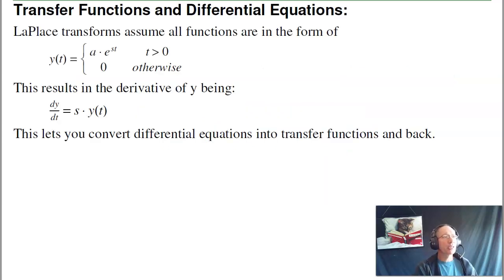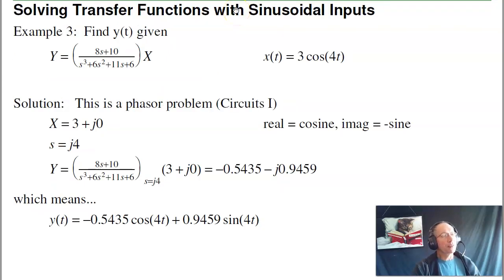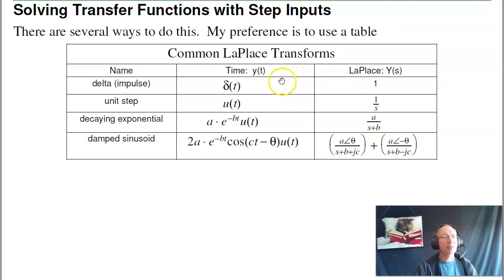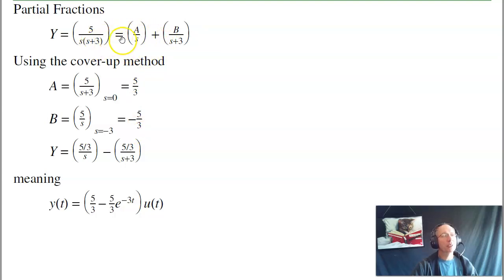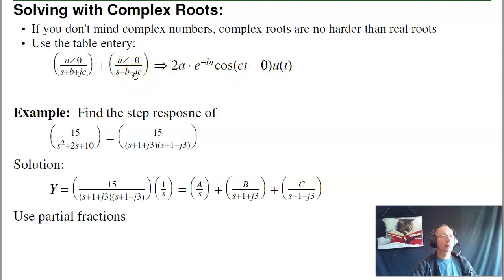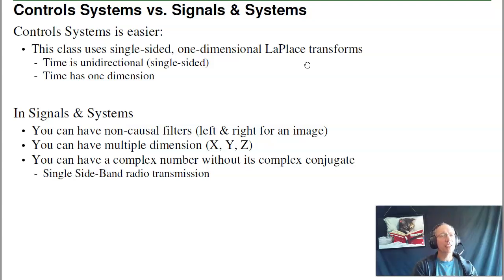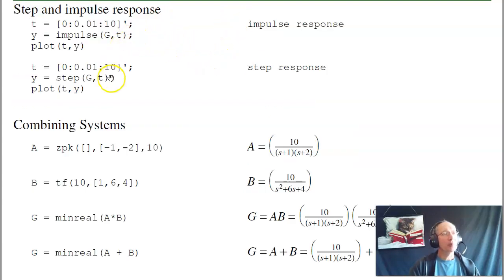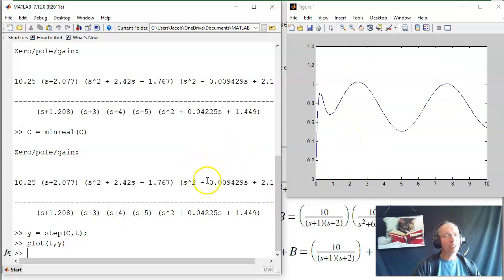ECE 461.10 LaPlace Transforms Review